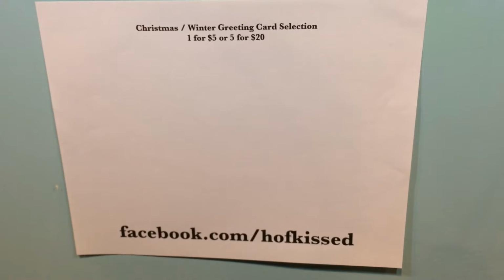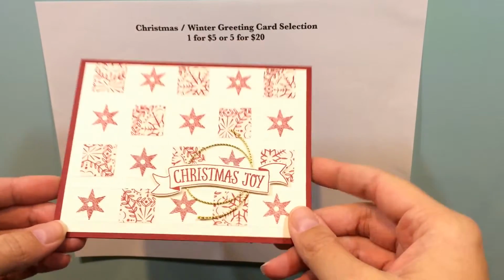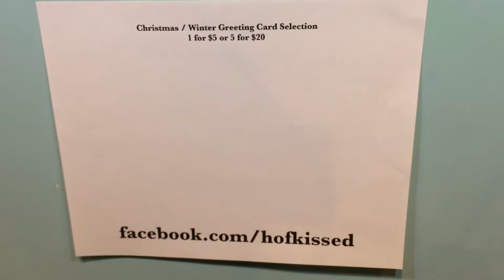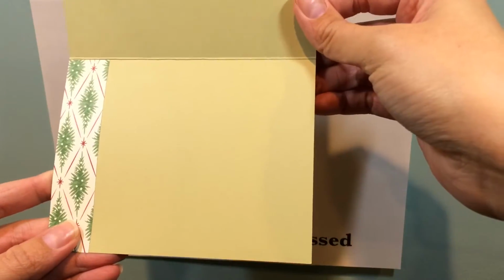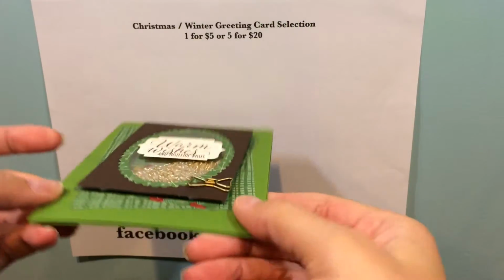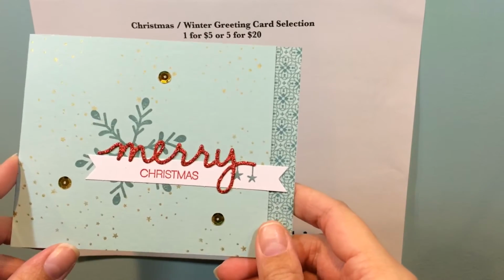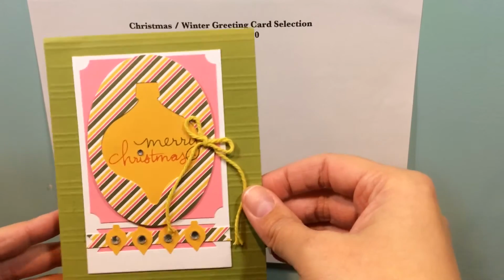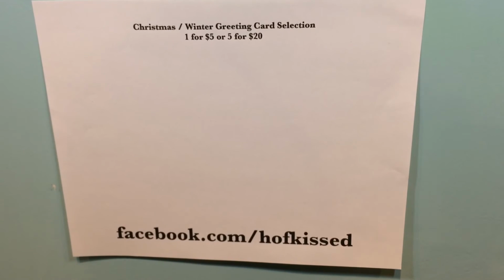2016 Handmade Greeting Cards - Christmas & Winter Designs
Showcasing my Handmade greeting cards for sale - 1 for $5 or 5 for $20 CDN

I also have a large selection of boxed sets and small gifts - all handmade!

Limited quantities for some designs. Customize inside sentiments for no added cost. Shipping extra, local delivery free.